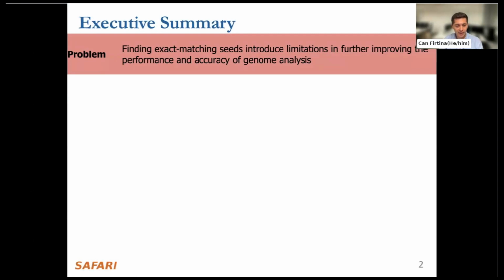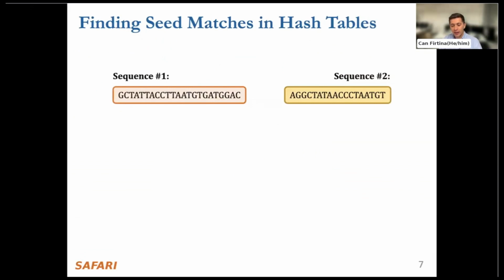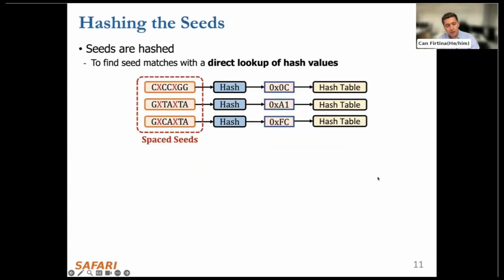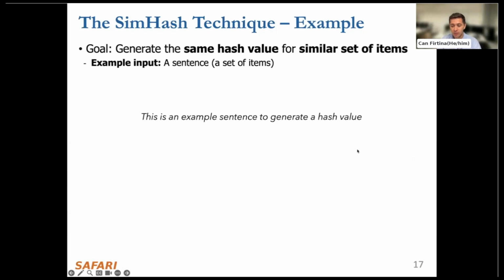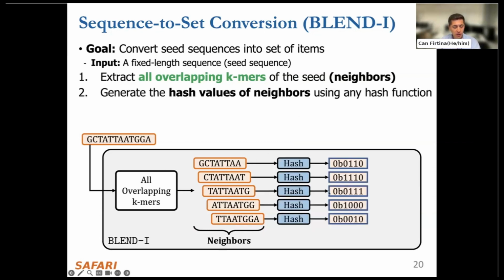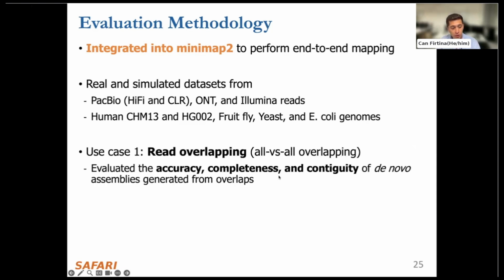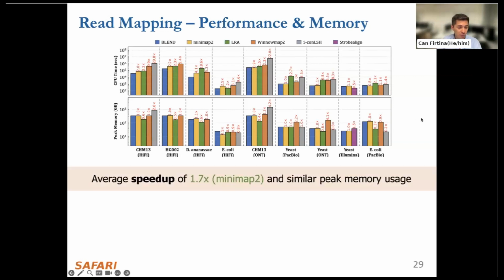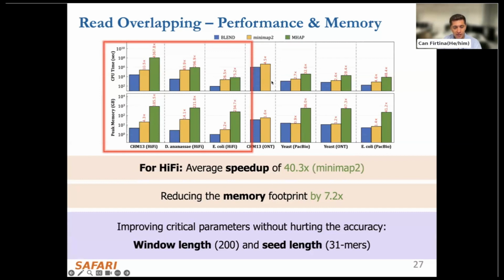BLEND: a fast, memory-efficient & accurate mechanism to find fuzzy seed matches | AACBB 2023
The "BLEND: a fast, memory-efficient and accurate mechanism to find fuzzy seed matches in genome analysis" talk at AACBB 2023
Presenter: Can Firtina
Duration: 29 minutes

Venue: The 5th Workshop on Accelerator Architecture in
Computational Biology and Bioinformatics (AACBB), Orlando, Florida, USA, June 18, 2023.

Recommended Reading:
Intelligent Architectures for Intelligent Computing Systems